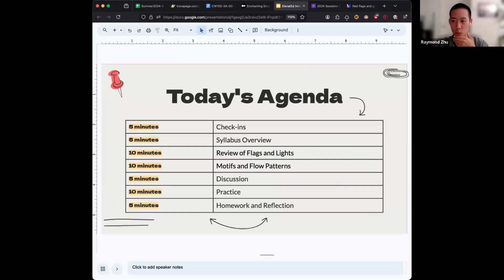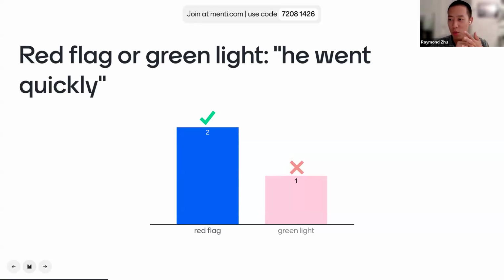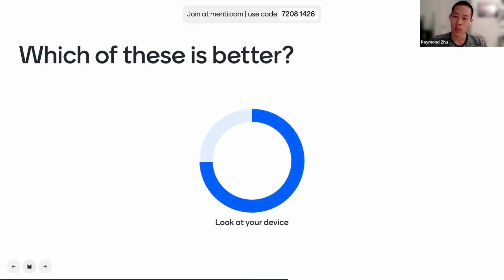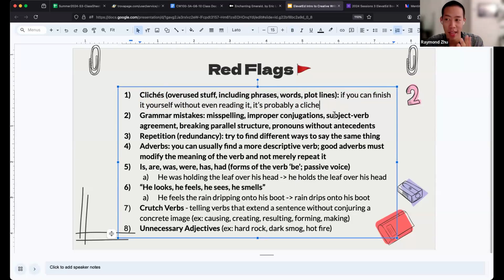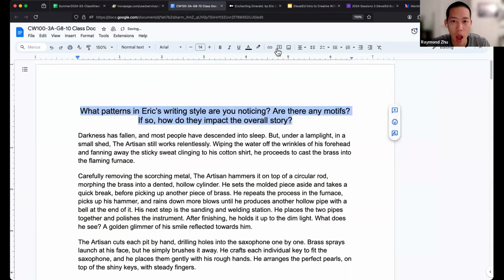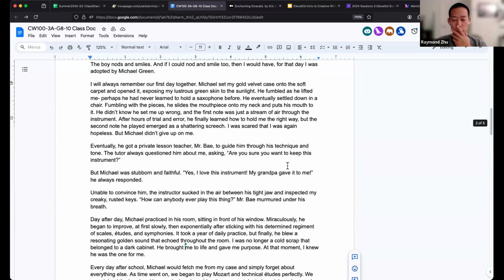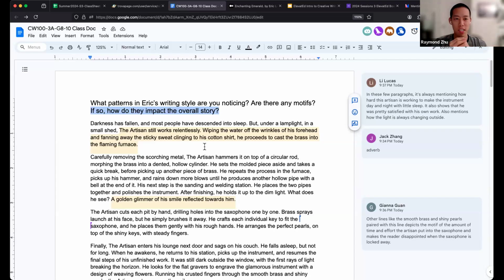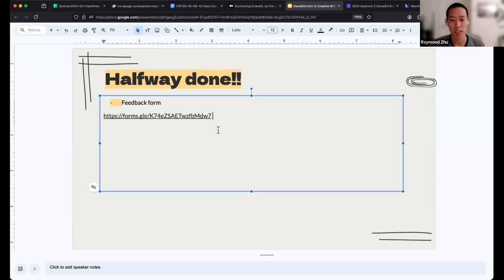writing lesson 3